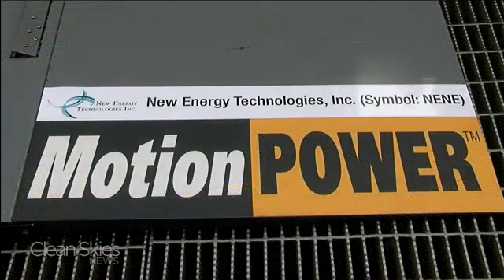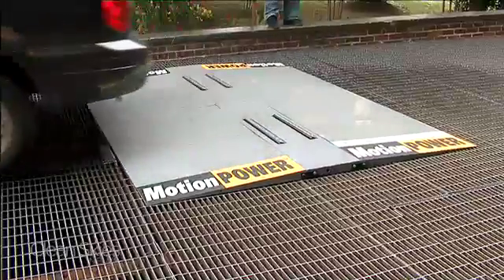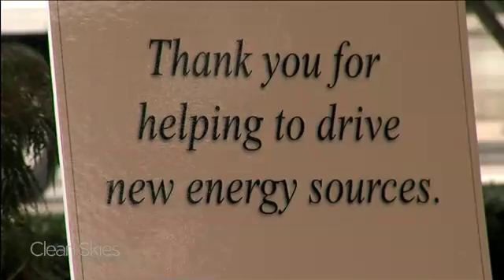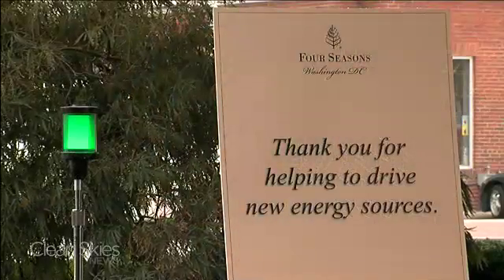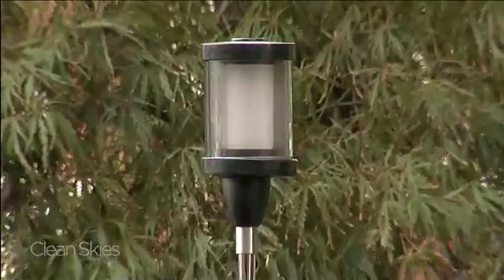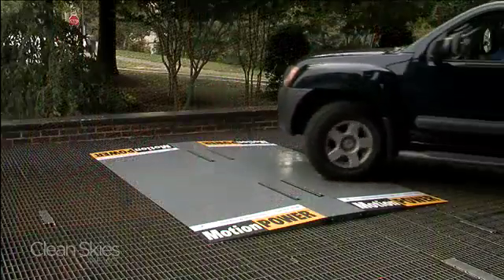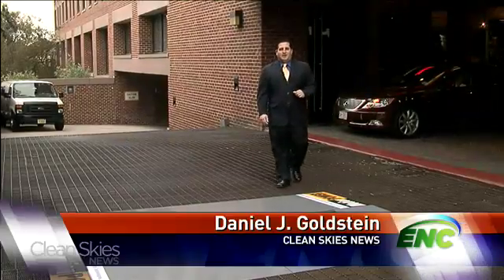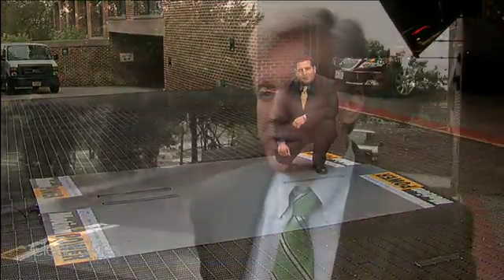Speed Bumps Pave the Way to Alternative Energy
Maryland-based New Energy Technologies, Inc. is using the weight of your car to generate energy with Energy Harvesters - speed bump devices that capture kinetic energy. Clean Skies News investigates just how these new machines work and how effective they actually are.